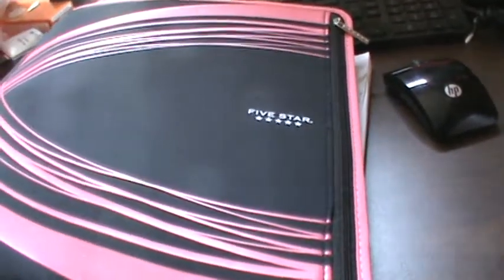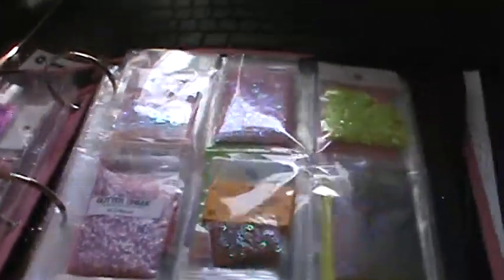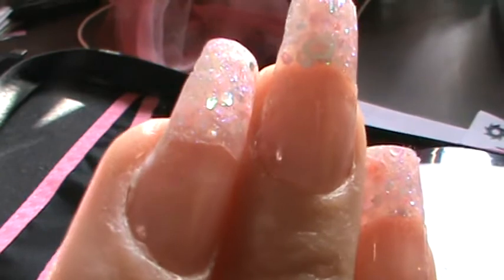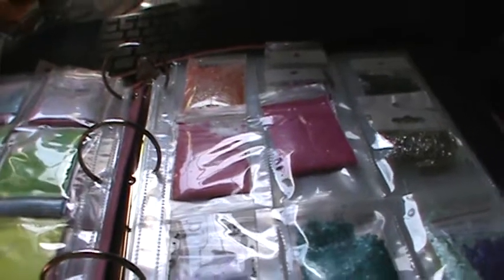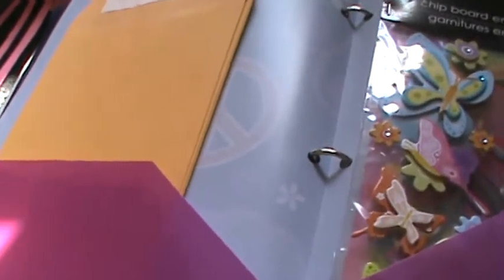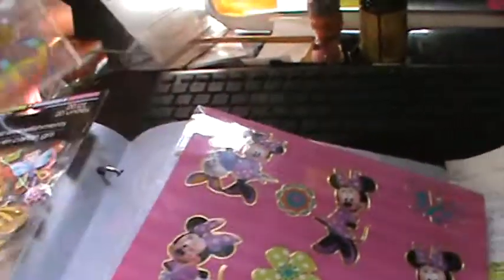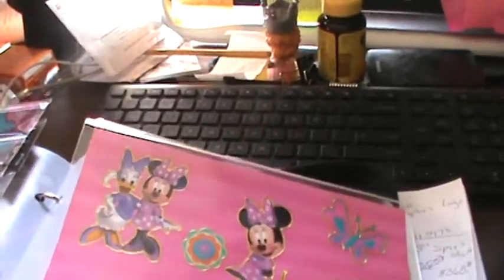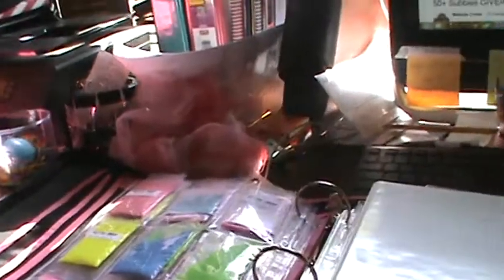my nail art binder